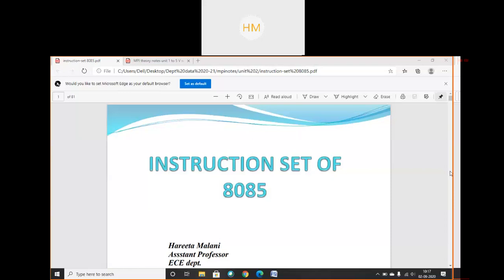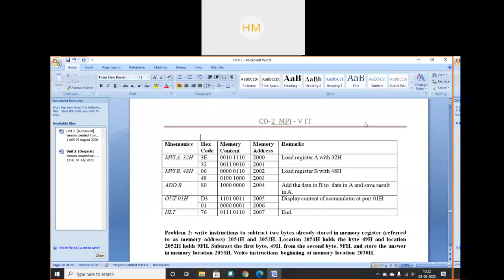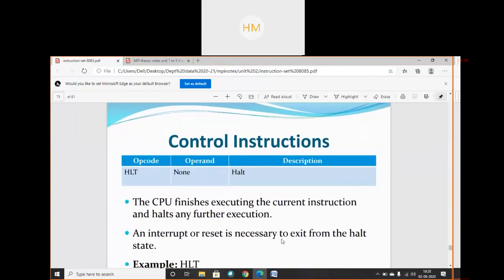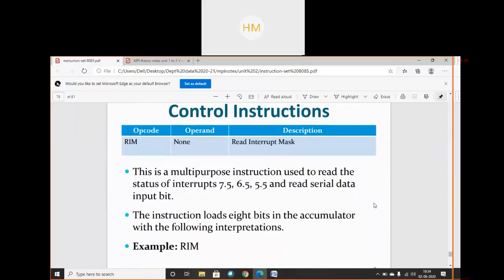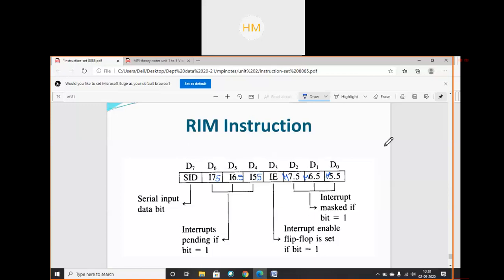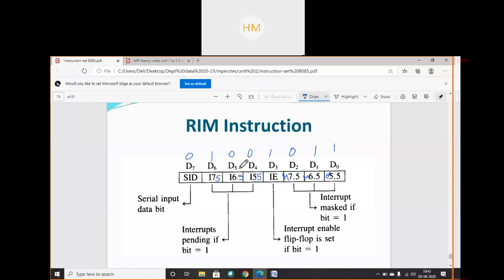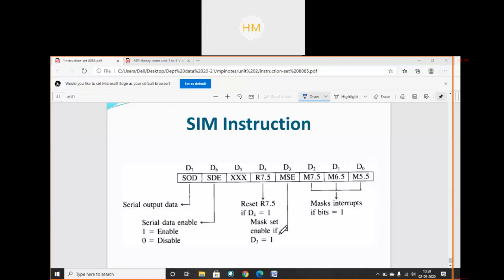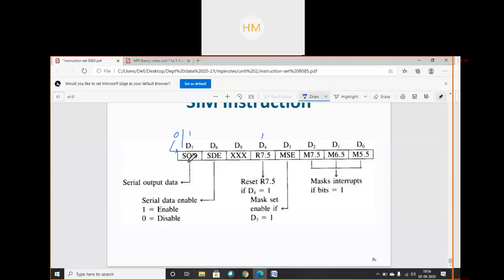Lect 16 Addressing modes 2020 09 02 10 15 24